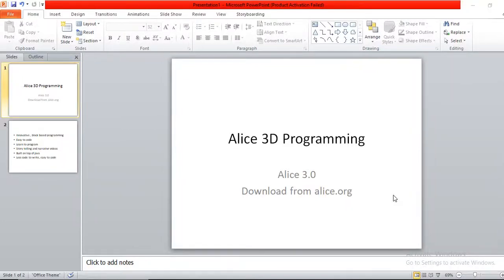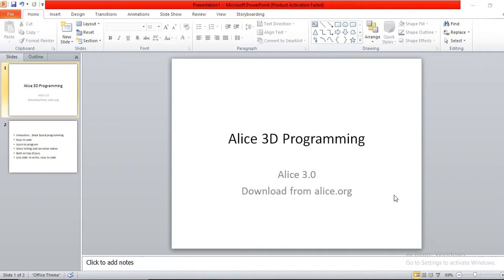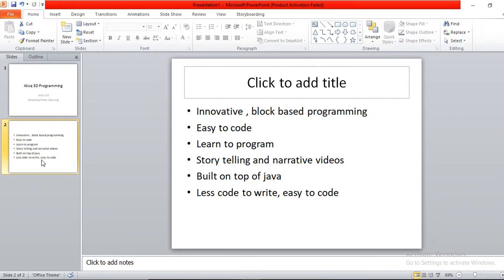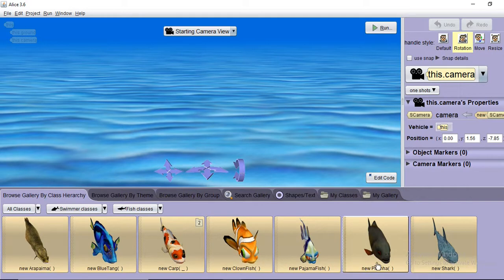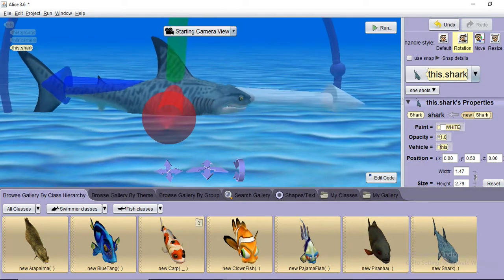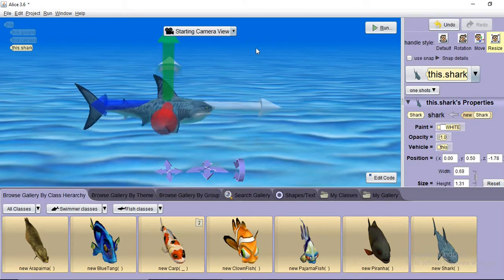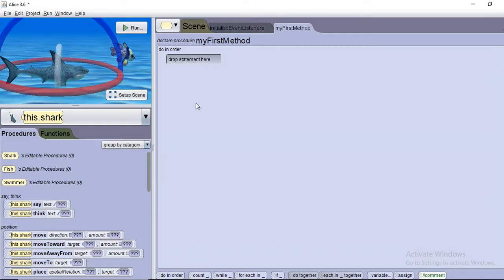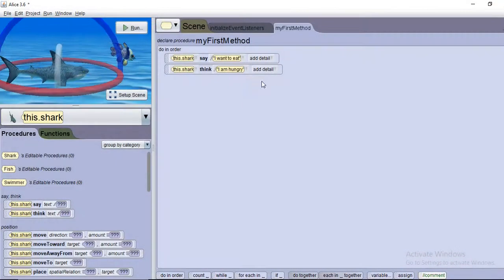Alice 3D programming | Create 3D games easily | Live story with speaking objects | Intro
In this tutorial, we shall learn to create simple to complex 3D games using alice programming which is built on top of java.
This platform provides innovative and block based approach of programming which makes easy to code and you can easily create narrative and live games
Th software can be downloaded from alice.org